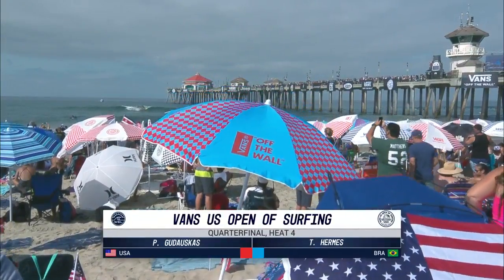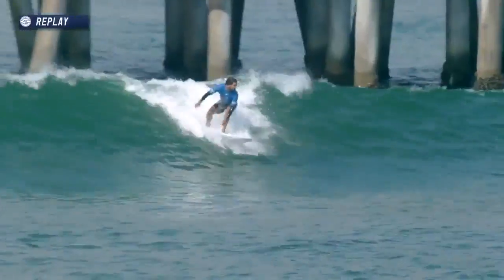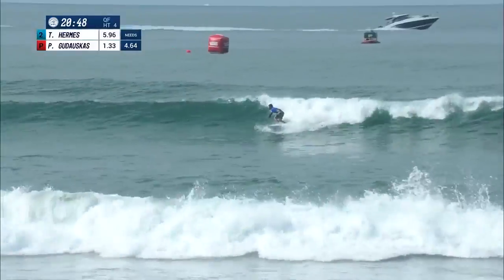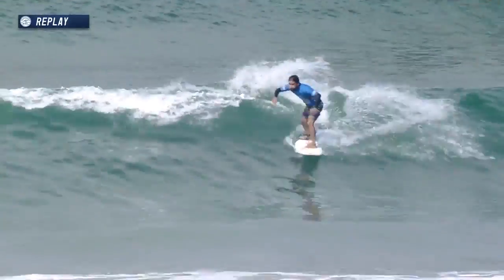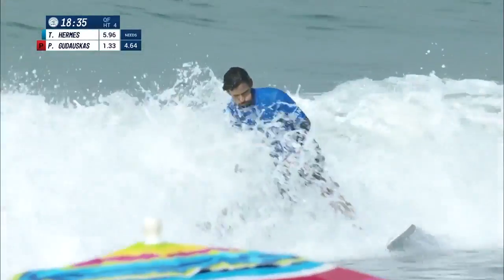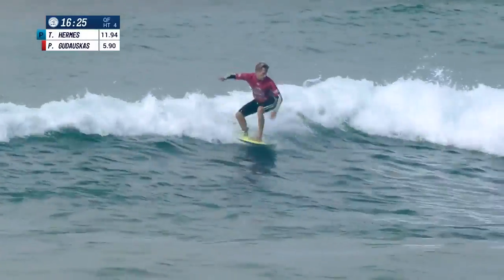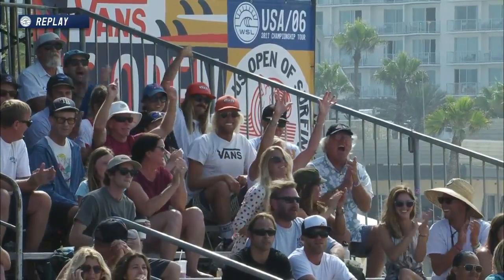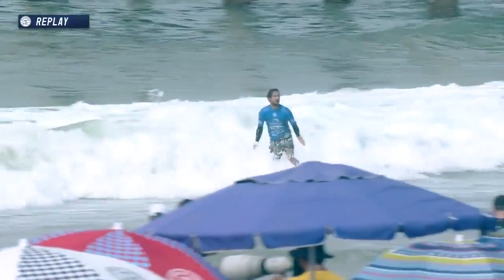Vans US Open of Surfing: Quarterfinal, Heat 4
Patrick Gudauskas vs. Tomas Hermes